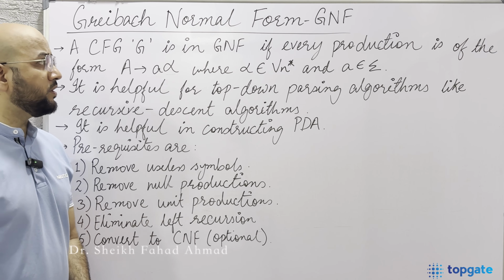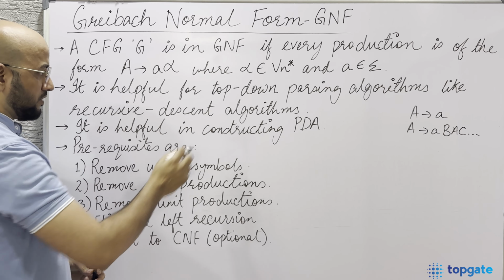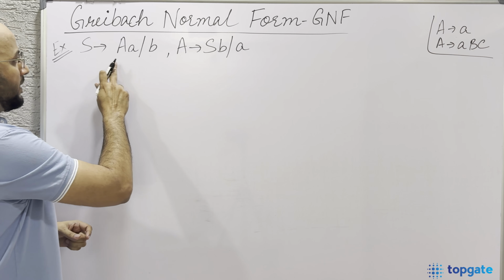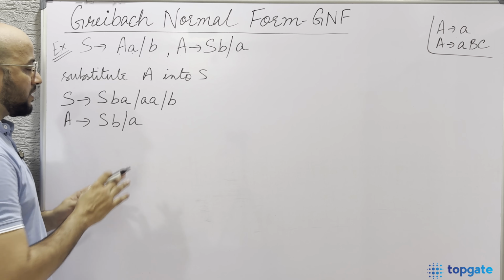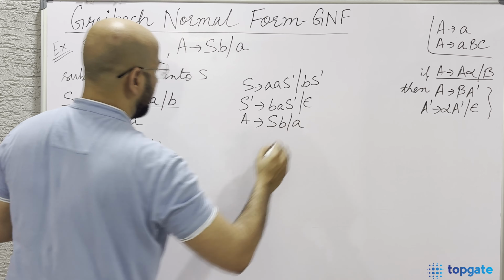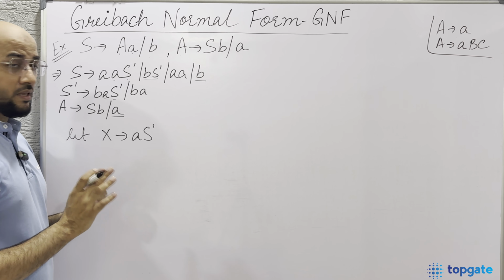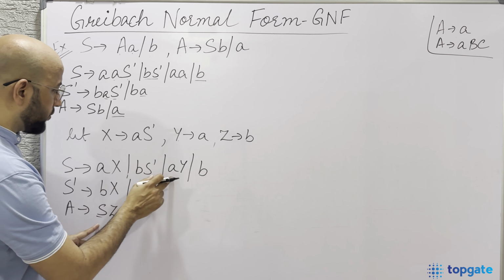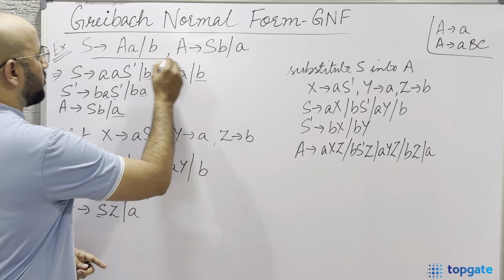What is GNF | CFG to GNF Conversion | Formal Languages & Automata Theory | TOC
CFG to GNF Conversion